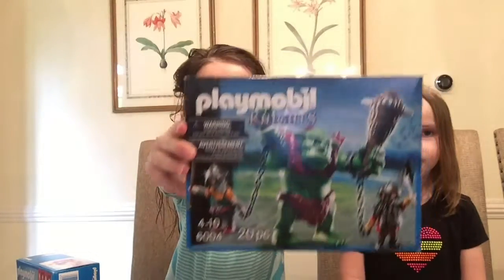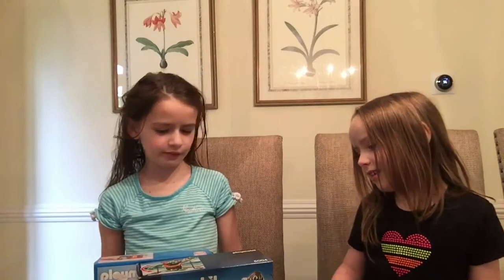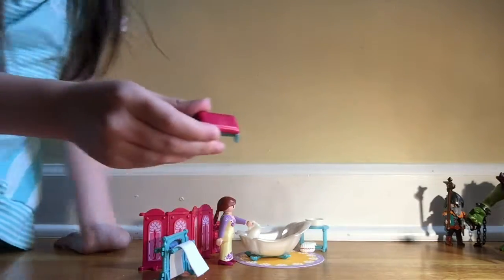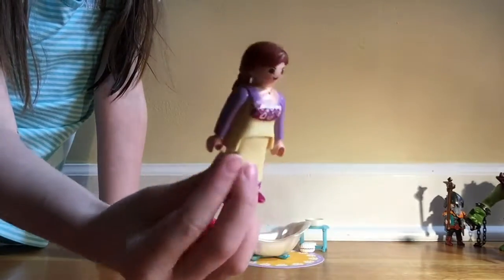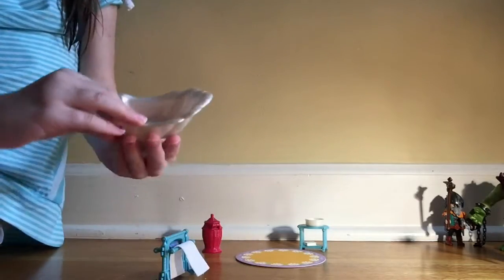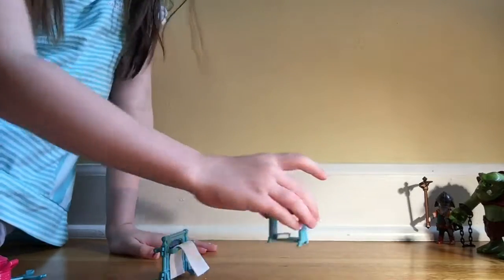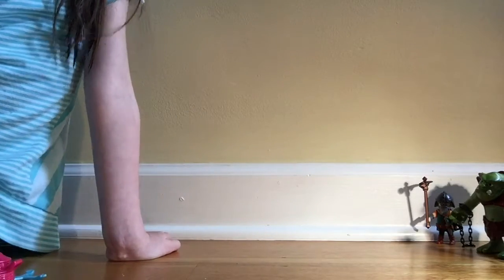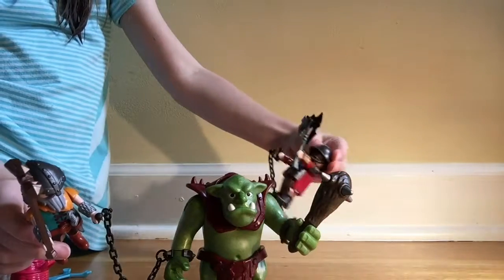Playmobil Knights Goblin and Lady in Waiting Review from Kaylee and Kassidy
Kaylee and Kassidy Review the Playmobil Knights Goblin 6004 and Lady in Waiting Drawing the Royal Bath 5147. Let me know if you want me to review any other really cool toys!